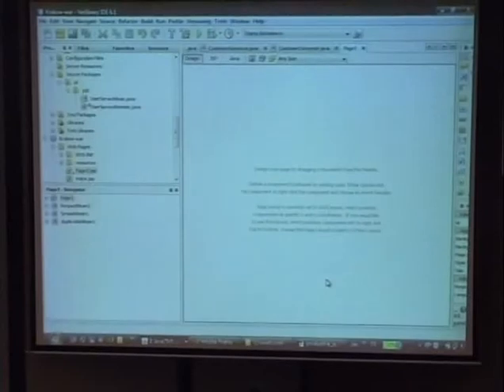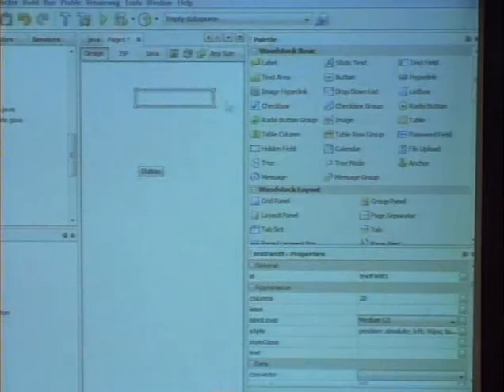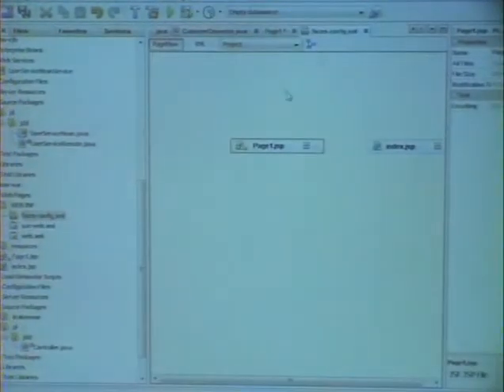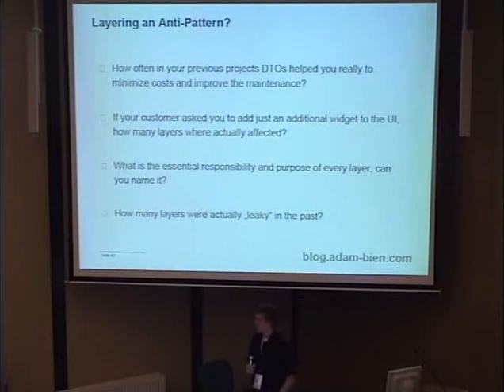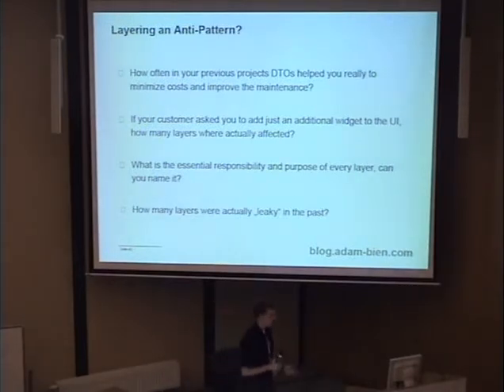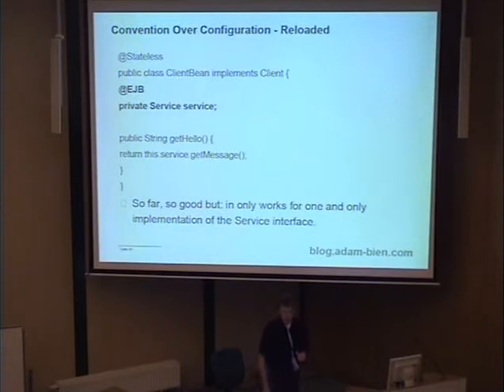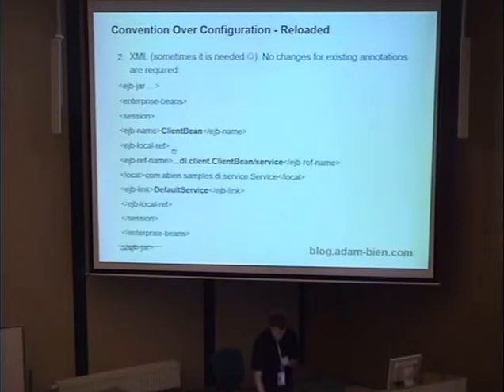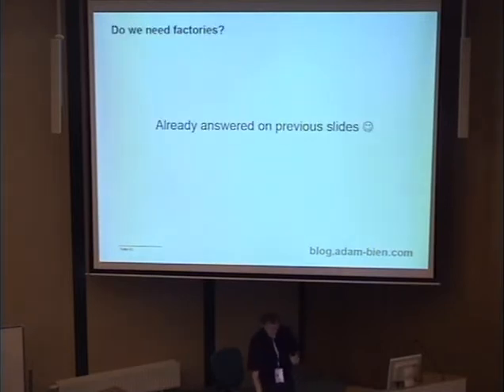JDD08 Adam Bien part5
Adam Bien's great presentation Productive Java EE 6 Rethinking Best Practices at Java Developers' Day 2008 - the biggest Java conference in Poland.